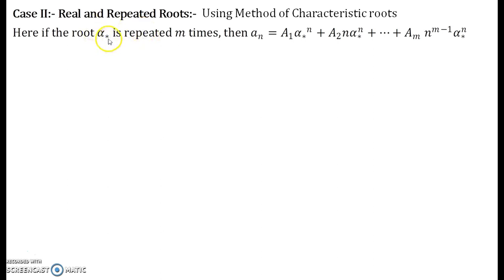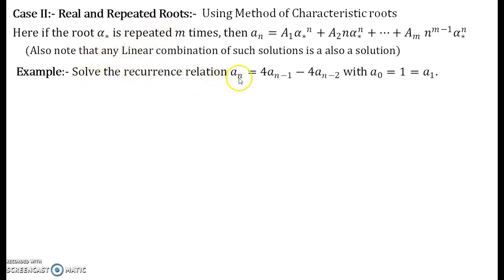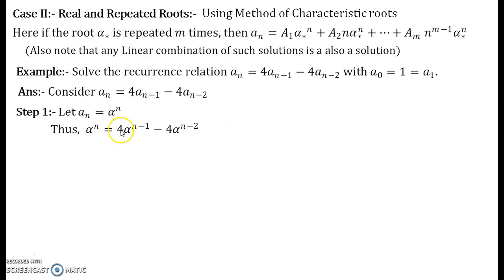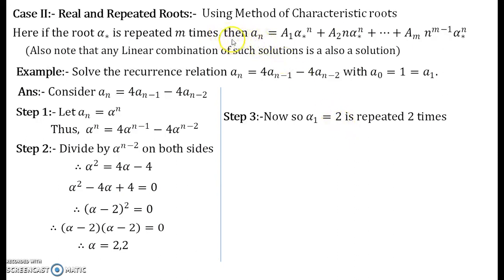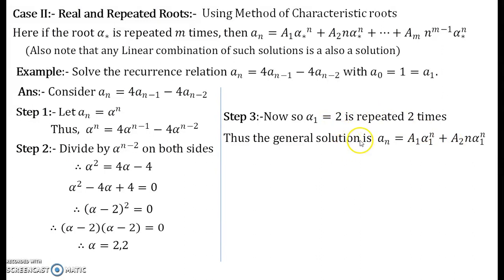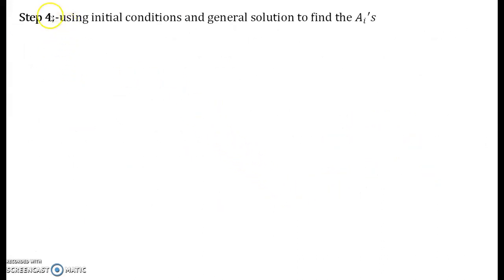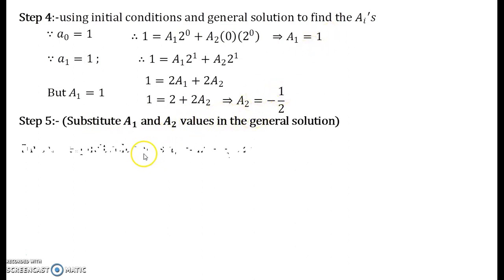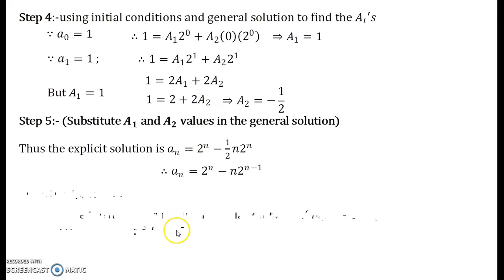Recurrence Relations Part 6 Real and Repeated Roots Using Method of Characteristic Roots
Here I have given the basic theory need to solve the repeated roots case and  solved one example on recurrence relations in which the root is repeated two times , using Method of Characteristic roots.
One Practice problem is also given to build your confidence.